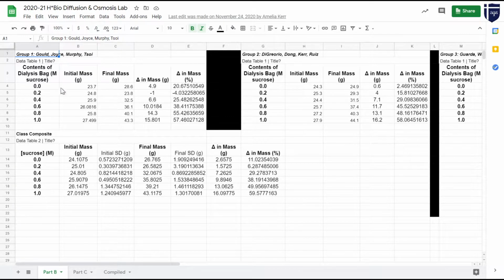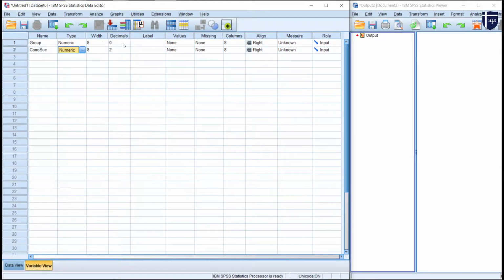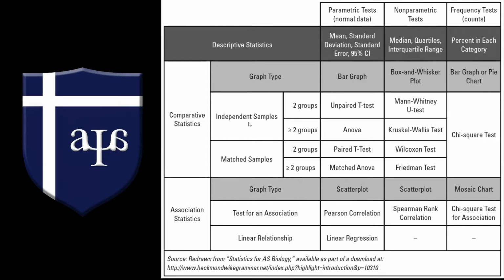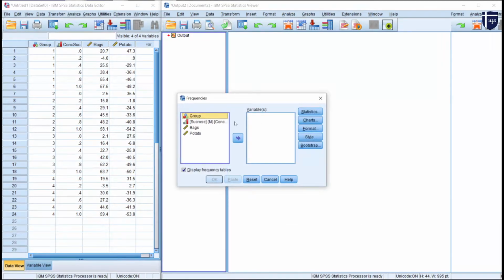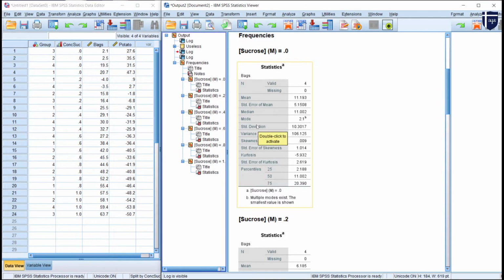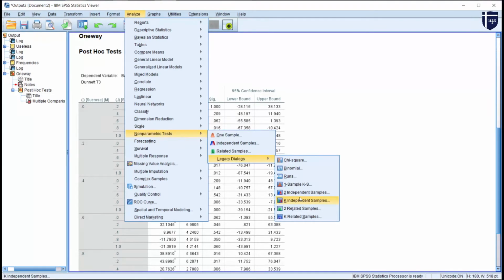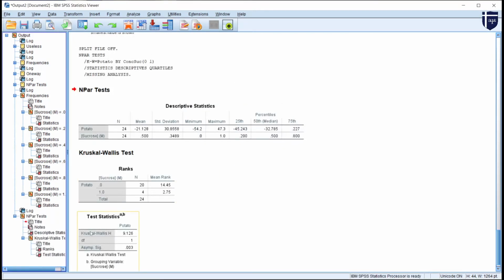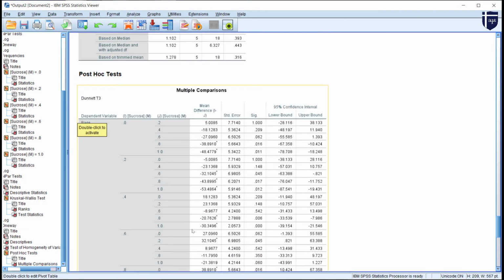AMI | H*Bio | D&O Statistics Primer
Morris Catholic High School
200 Morris Avenue, Denville, New Jersey 07834